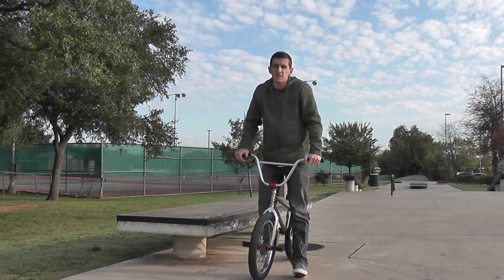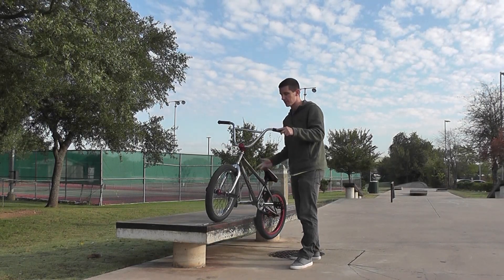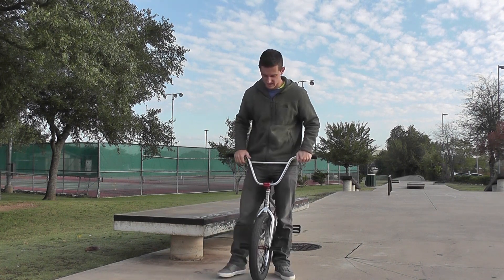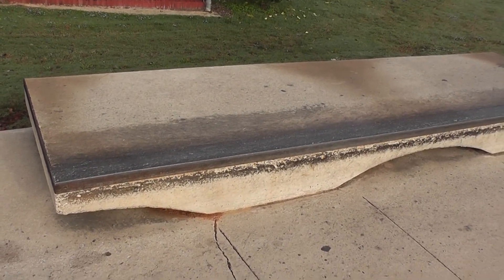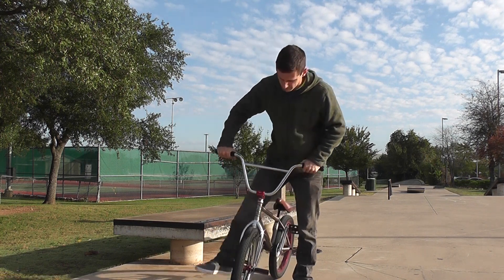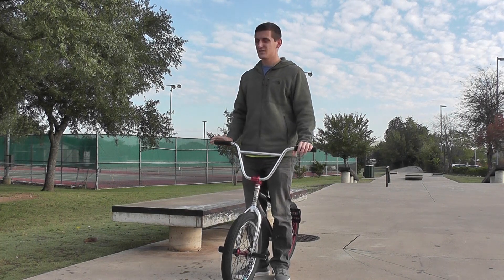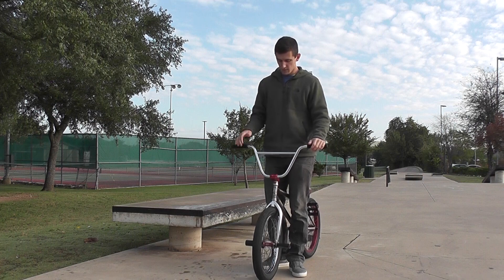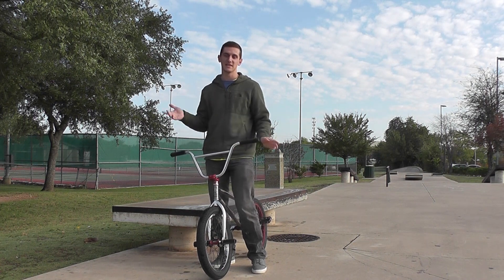BMX How To Feeble! (Most In Depth)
The MOST IN DEPTH tutorial of how to Feeble grind on a BMX Bike! In this how to I explain the easiest way to get you doing feeble grinds at your local skatepark, in the streets, or wherever else your heart desires!

This how to shows you a few of the different tips that I learned and picked up while learning how to feeble grind. This is a beginner level trick to learn depending on how often you ride a skatepark, but is definitely a very fun and usual trick to know to give you more options at your favorite street spots or skatepark.

All of these help me out a lot and it lets me know what you guys think of the videos. If there are any other types of videos or how-to’s you want me to do please comment and let me know!